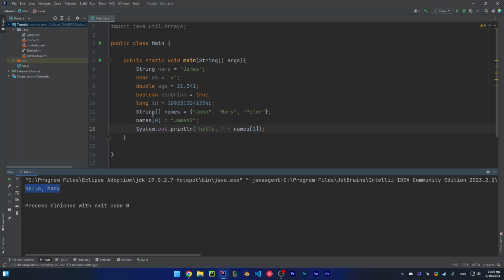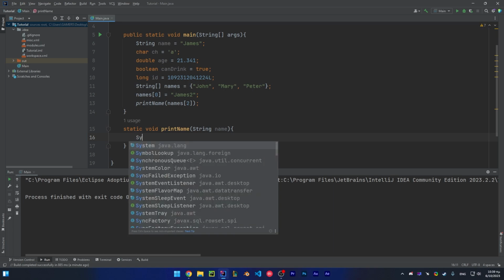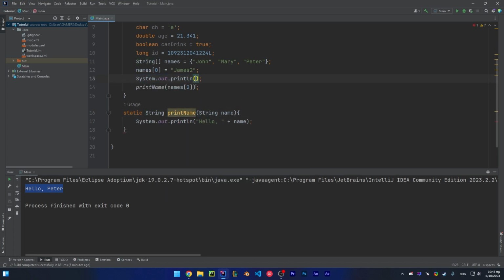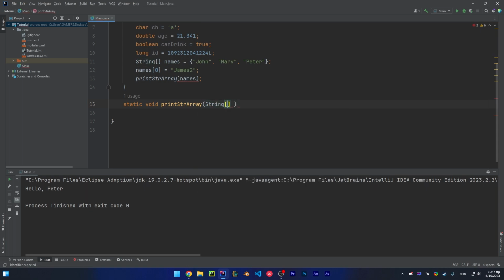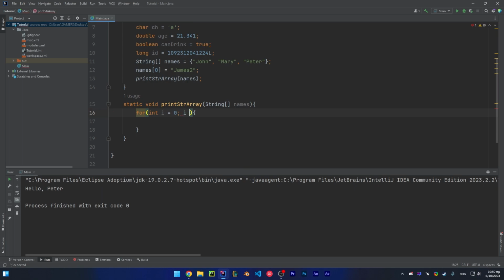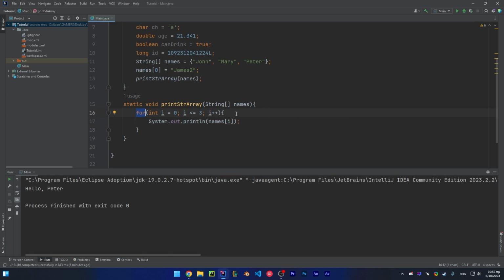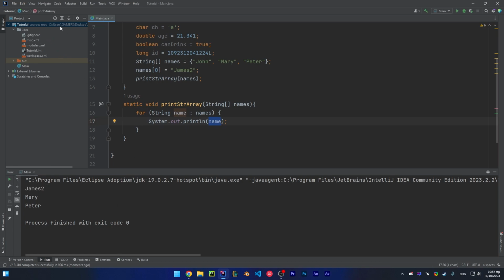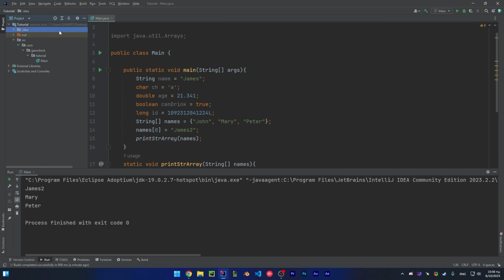Java Basics: Functions && Loops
What are functions in java and how to use them, also introduction to loops which allow you to run code many times without repeating yourself.